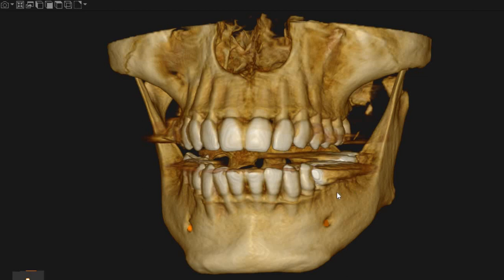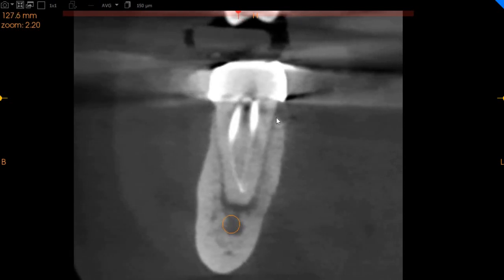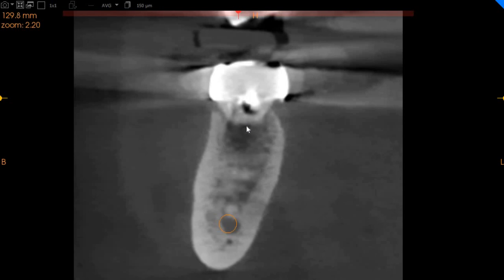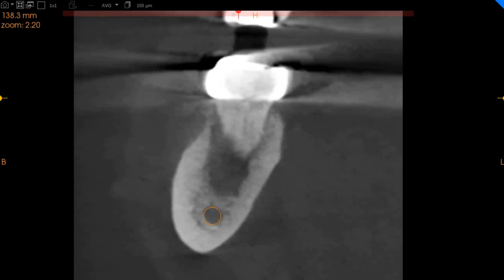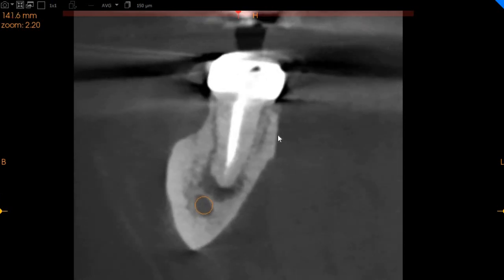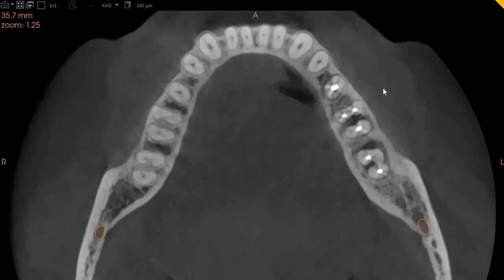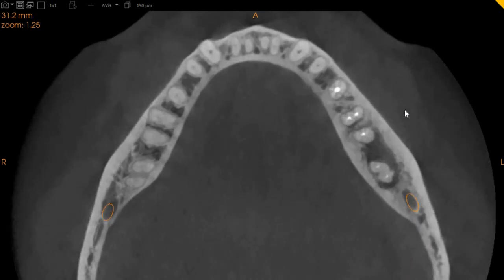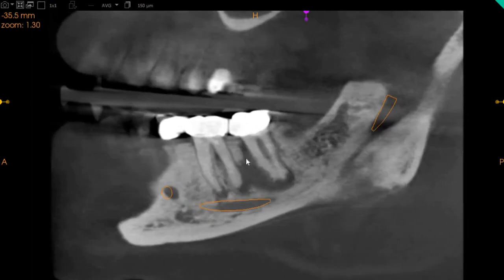NA - Dr. TH